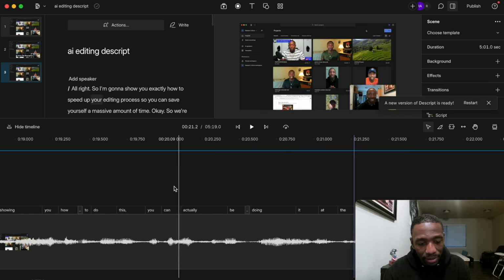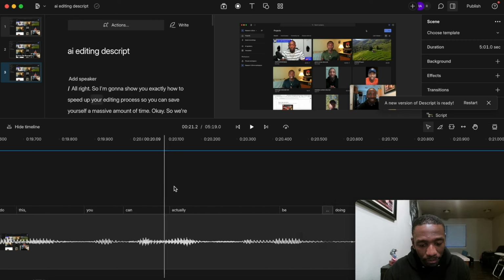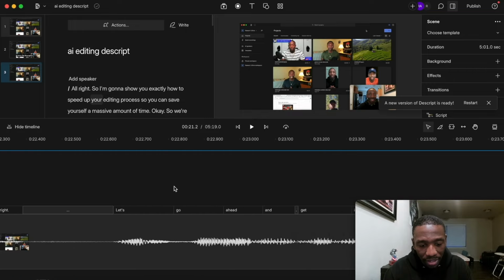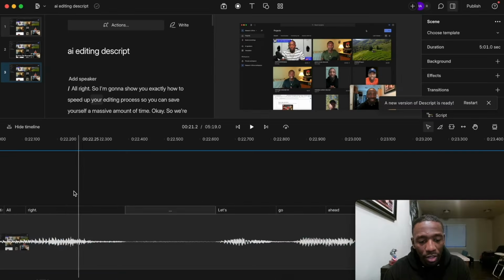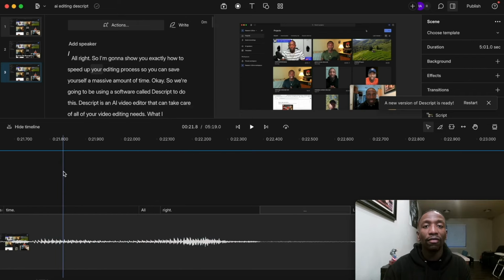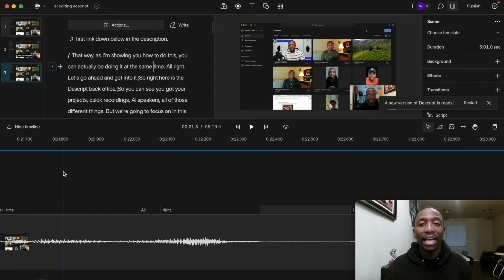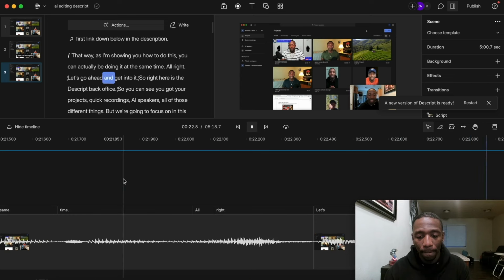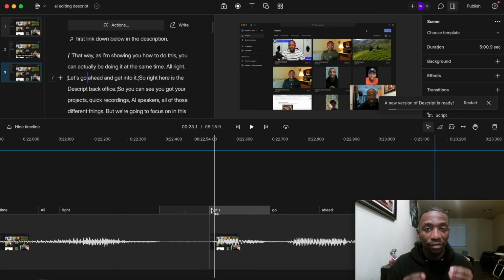How To Make BETTER YouTube Videos (5 PROVEN Tips)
Ever hit that point where you realize your video is turning into a snoozefest? We've all been there. But fear not, because in this video you will learn how to make better youtube videos and it will be packed with tips to turn those boring moments into engaging and entertaining content. Learn how to boost audience retention and keep viewers glued to your screen with easy-to-implement strategies.  Say goodbye to the dreaded on button and hello to a captive audience!